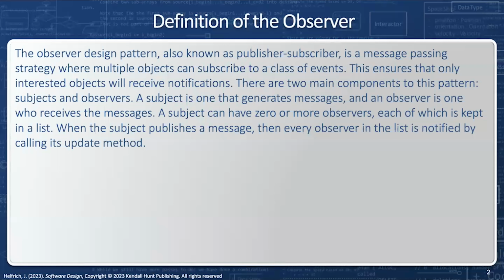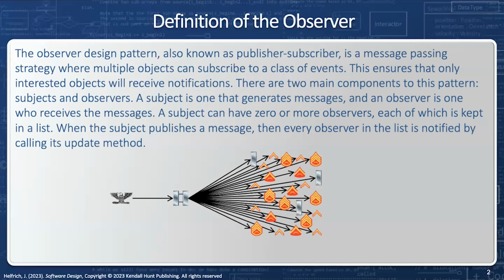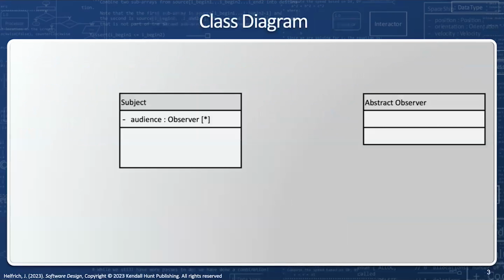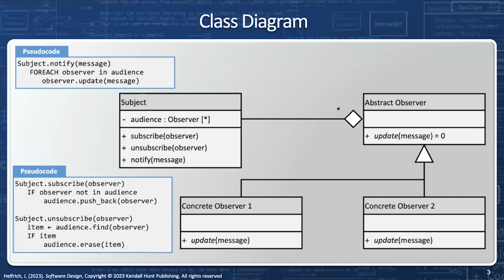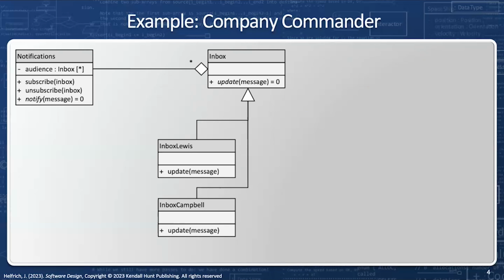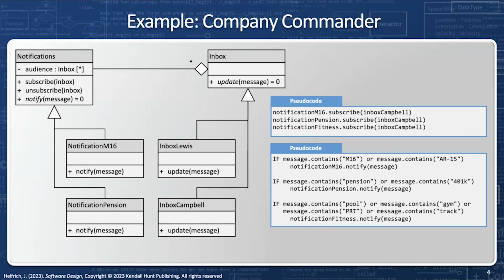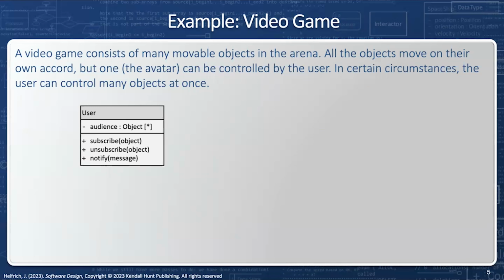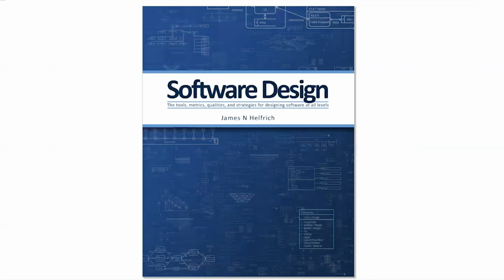Message Passing - The Observer Design Pattern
This video will define the Observer design pattern and show two examples of how to use it.

0:00 Introduction
0:19 Definition of the Observer
1:28 Class Diagram
2:14 Class Diagram with Pseudocode
2:33 Example - Company Commander
4:08 Example - Video Game
4:51 Conclusion